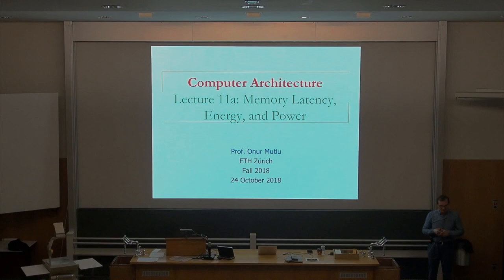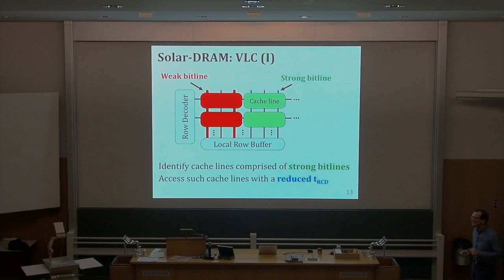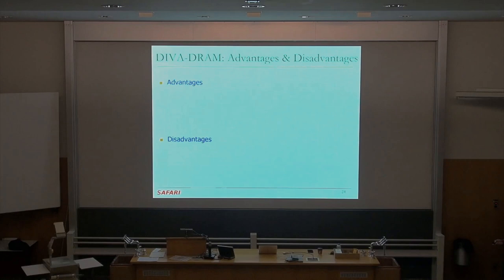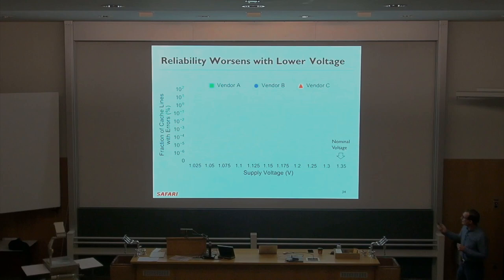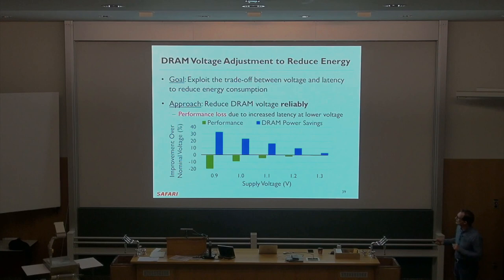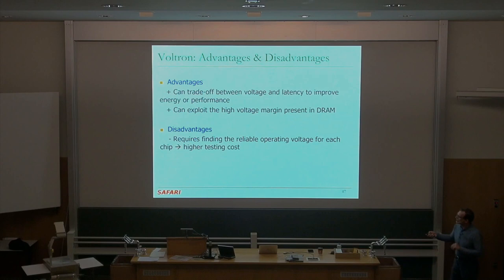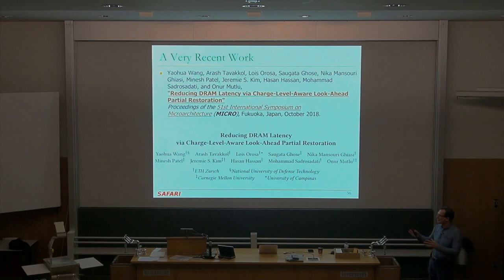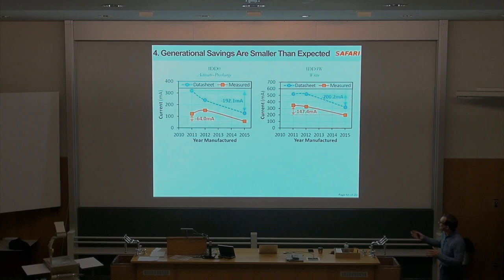Computer Architecture - Lecture 11a: Memory Latency, Energy, and Power (ETH Zürich, Fall 2018)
Lecture 11a: Memory Latency, Energy, and Power